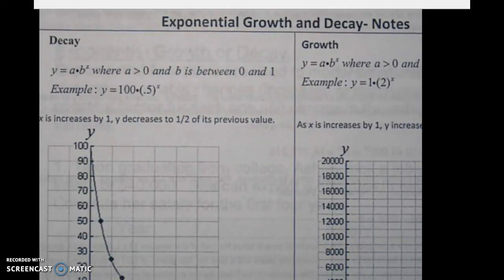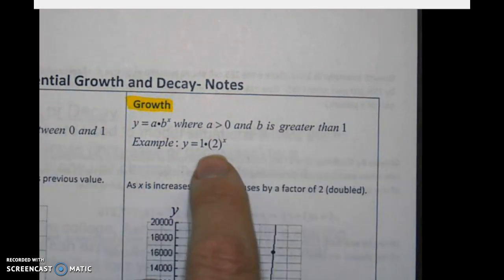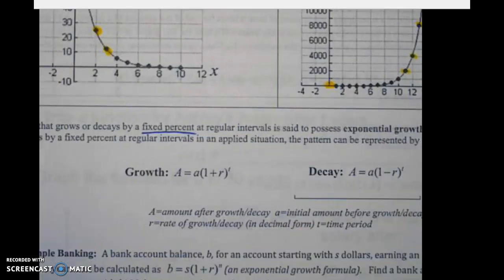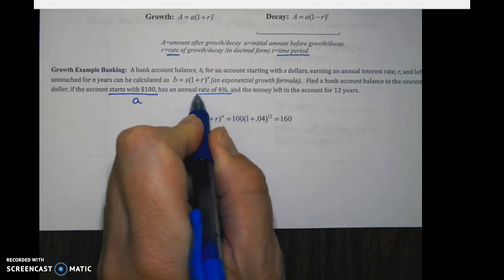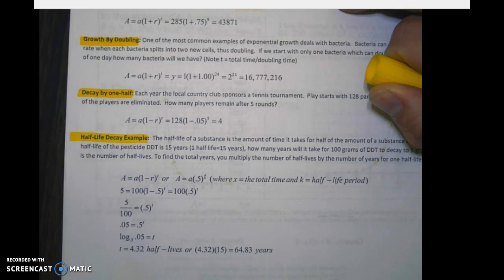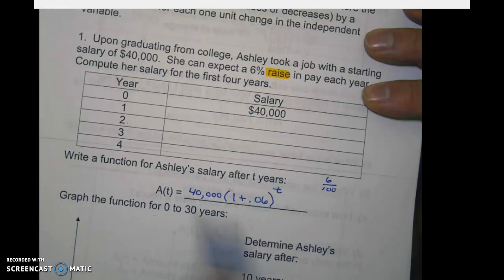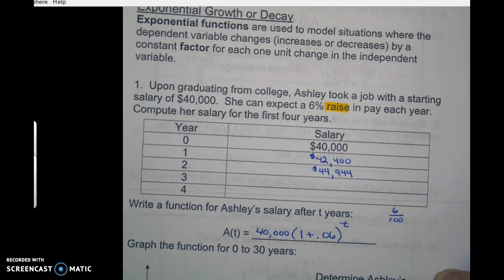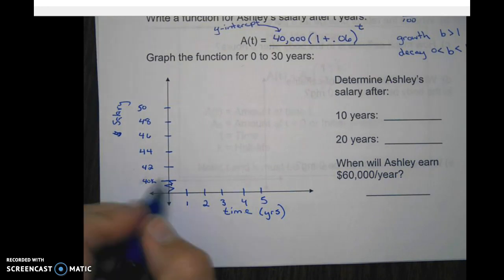Exponential Growth and Decay - Part 1